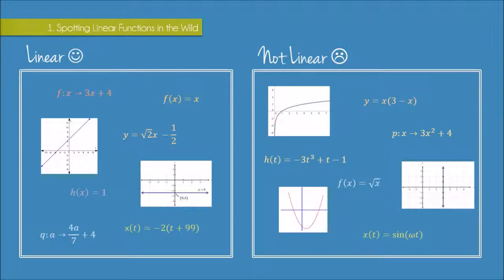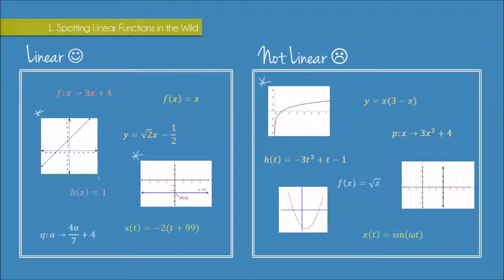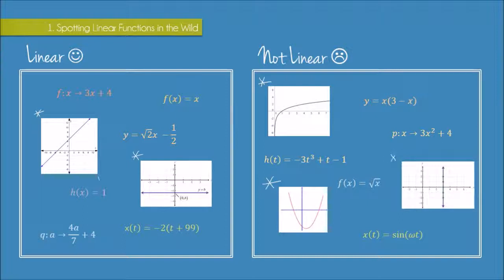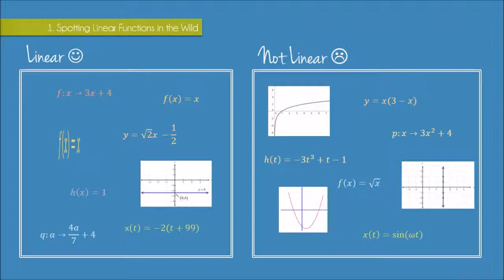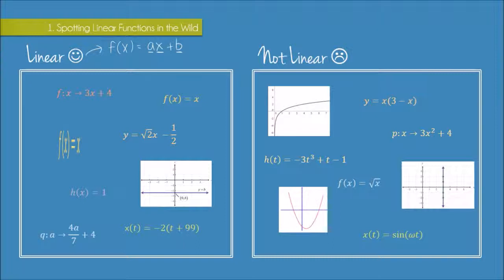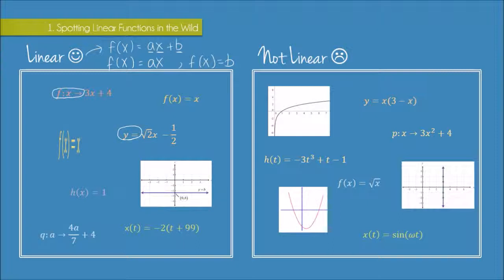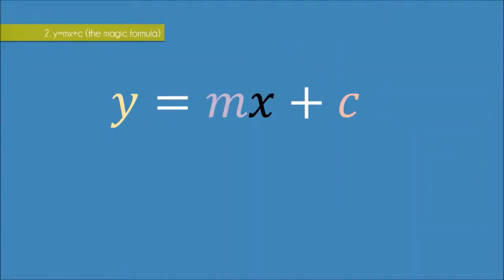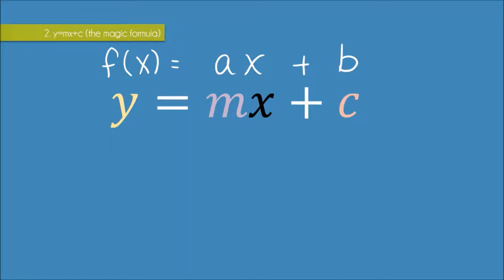5.3 Linear Functions (Part 1 of 3)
-Identifying Linear Functions
-y=mx+c